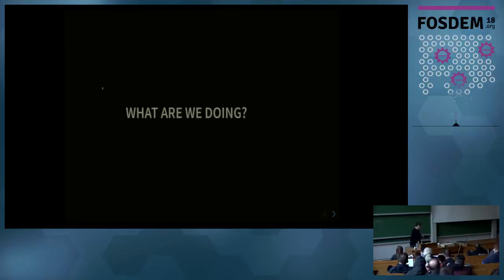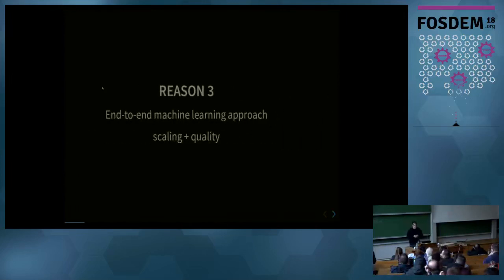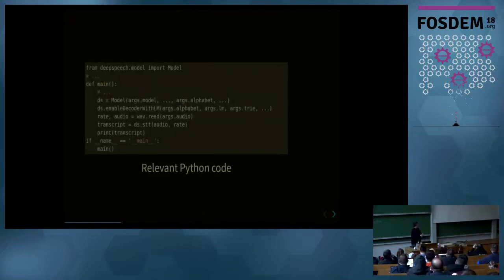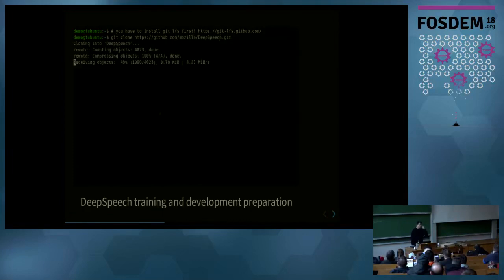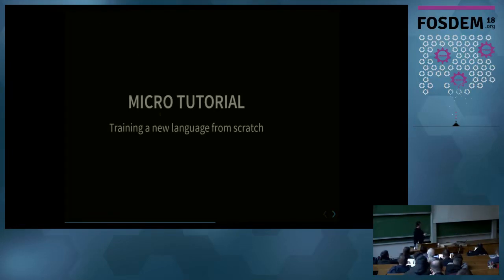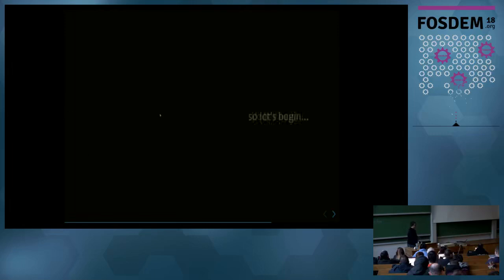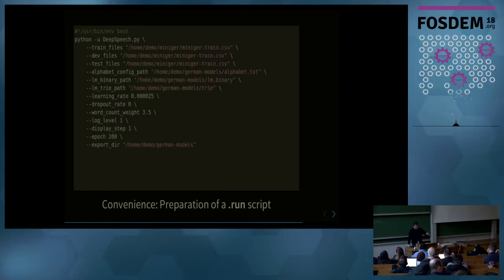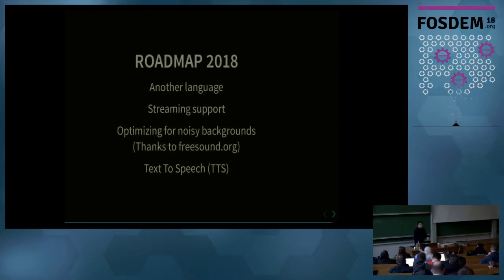Mozilla's DeepSpeech and Common Voice projects Open and offline capable voice recognition for every…